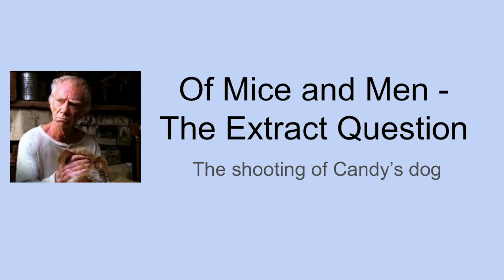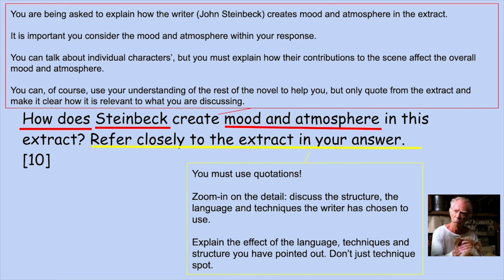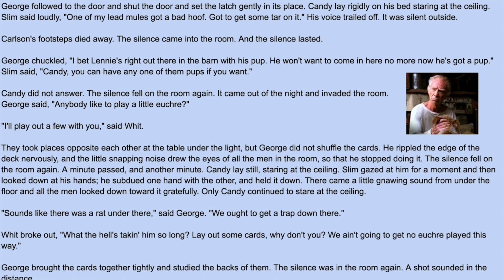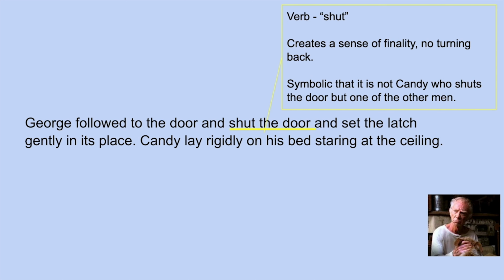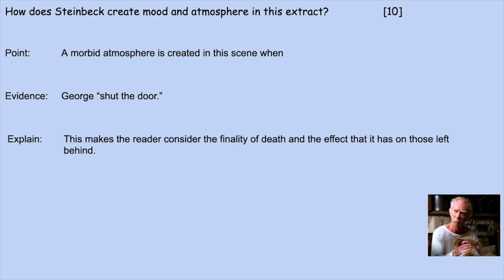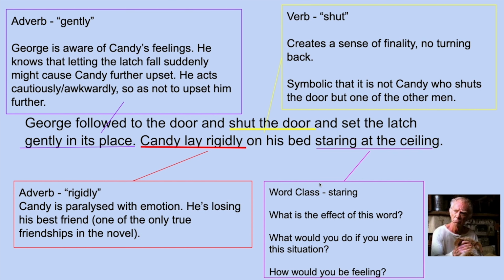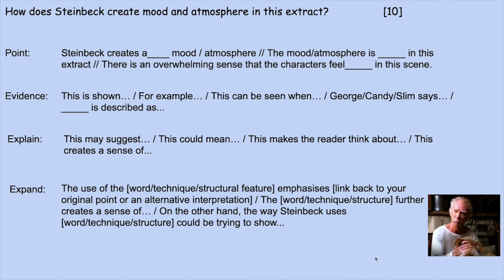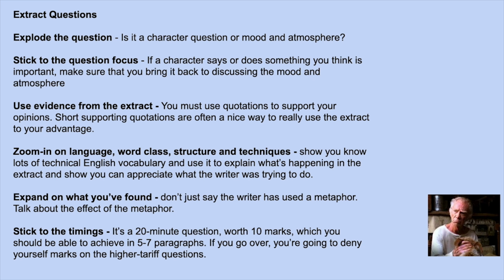OMAM - Candy's Dog - Extract